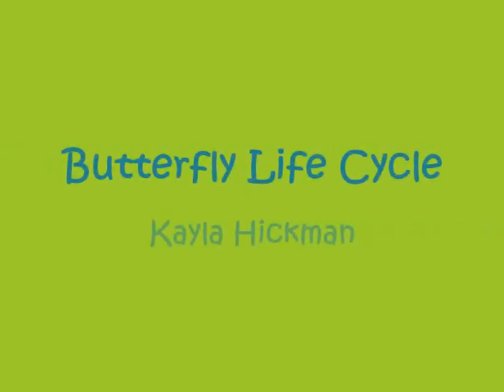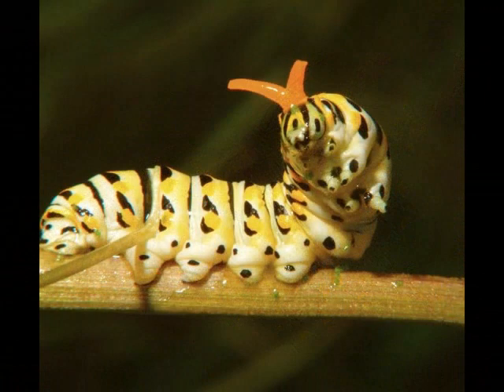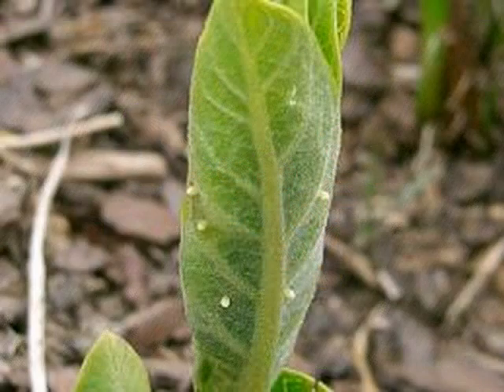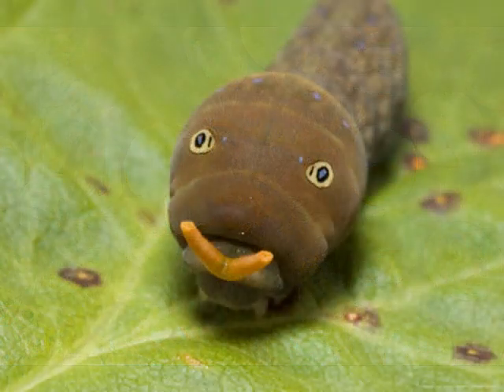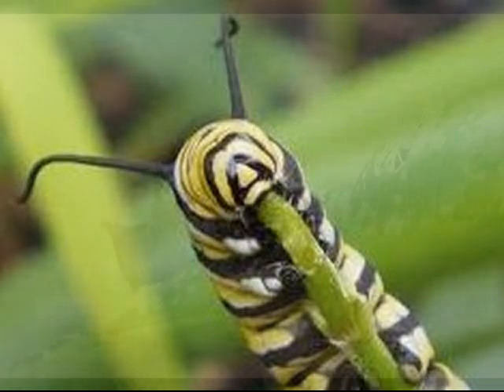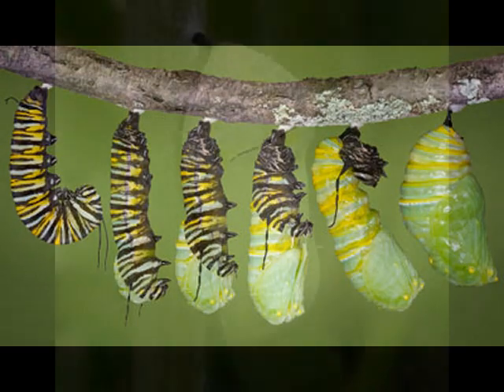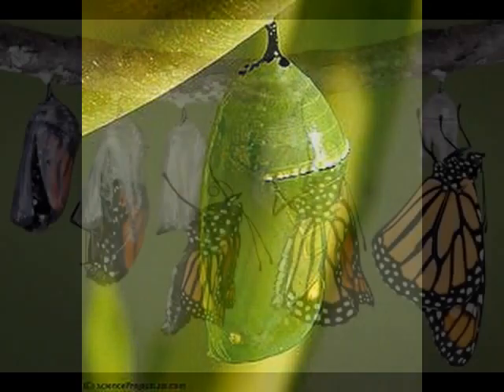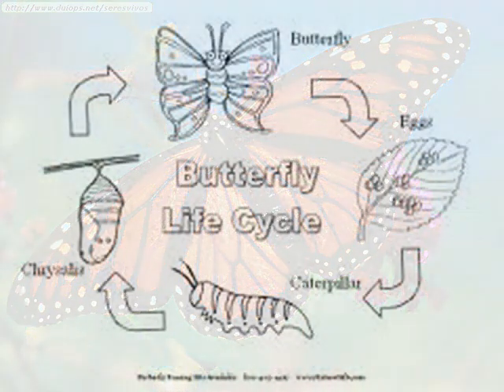Butterfly Life Cycle.wmv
This video describes the life cycle of the butterfly.  Great Teaching Resource!